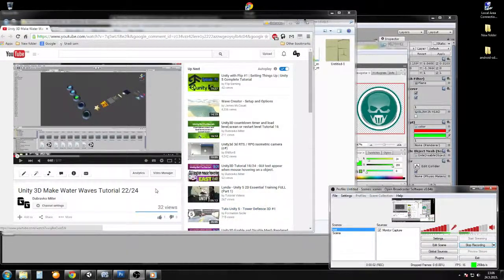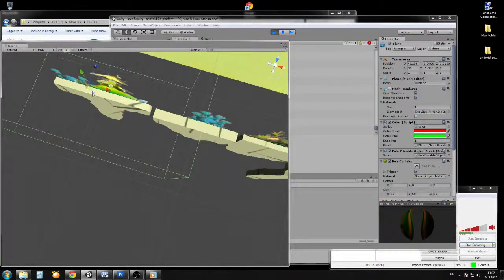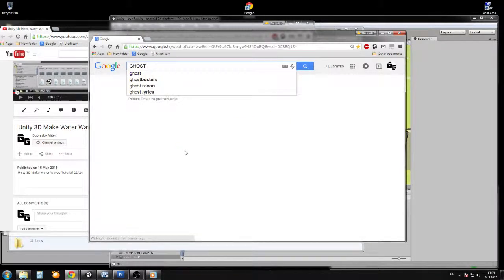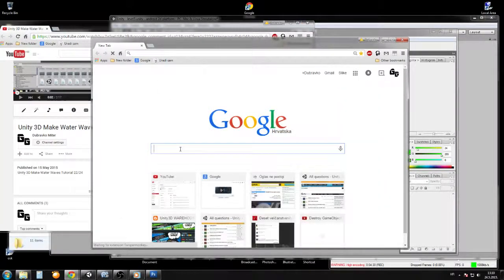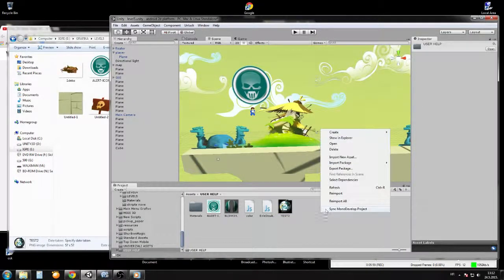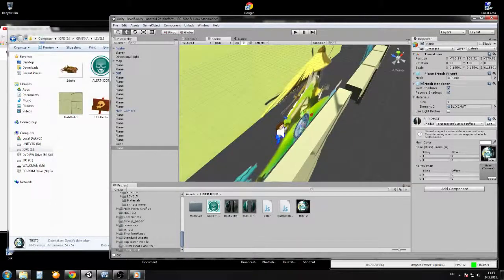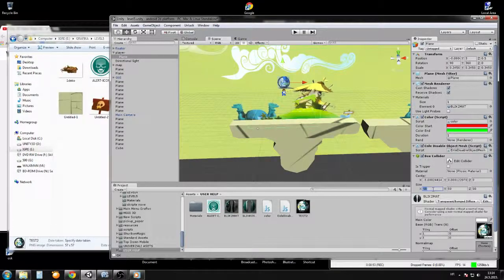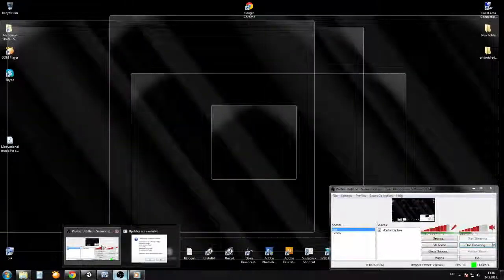unity3D Enemy Alert System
THIS IS Java script: GOOD 4 2D GAMES AND 3D GAMES !